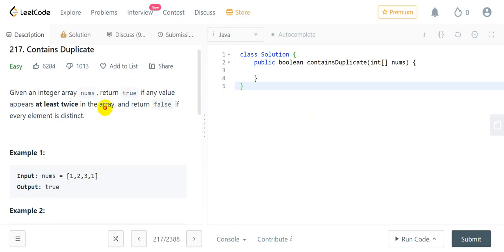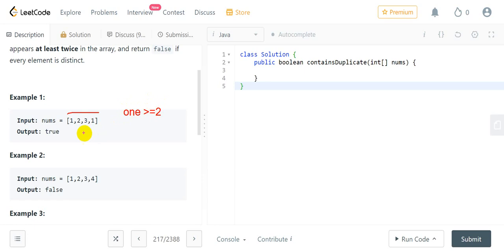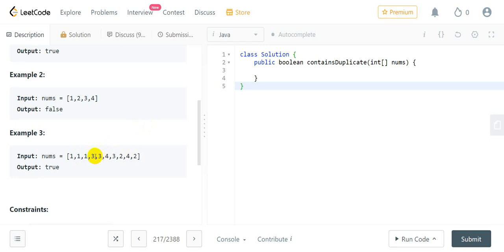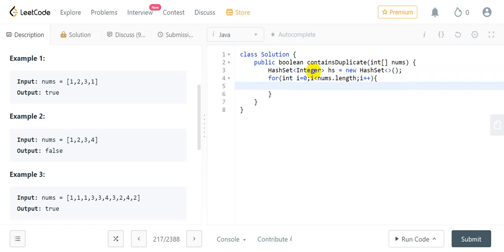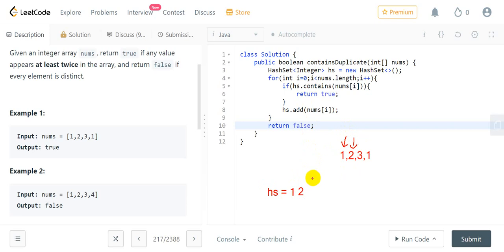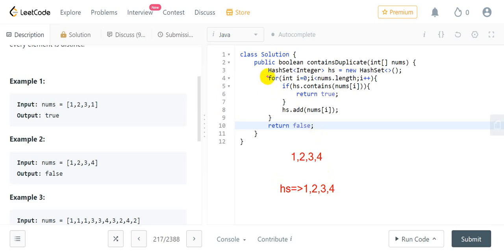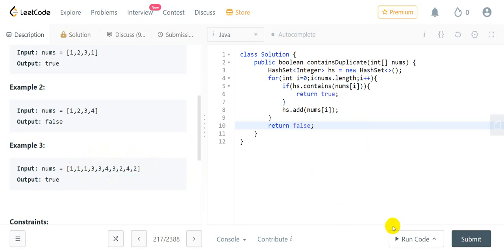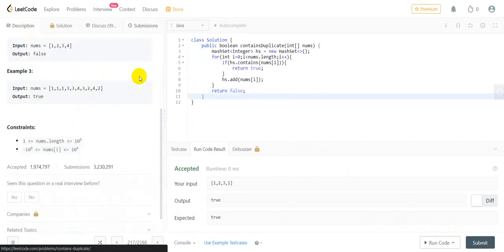217 Contains Duplicate leetcode java solution | leetcode solutions java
217  Contains Duplicate leetcode java solution

LeetCode
algorithm
coding interview
interview preparation
data structures
programming
software engineering
computer science
coding challenge
problem solving
technical interview
algorithm questions
time complexity
space complexity
coding practice
learn algorithms
competitive programming
code walkthrough
algorithm tutorial
coding tips